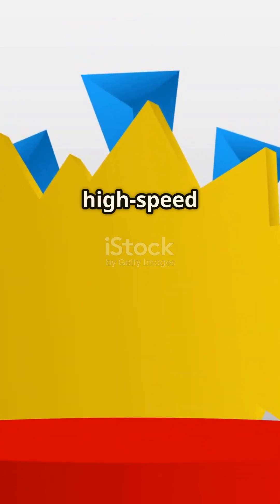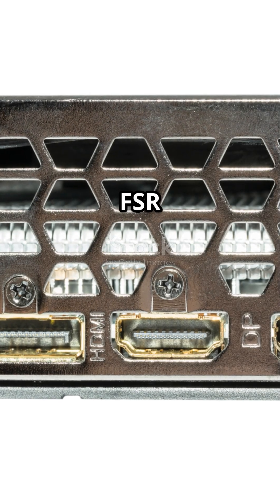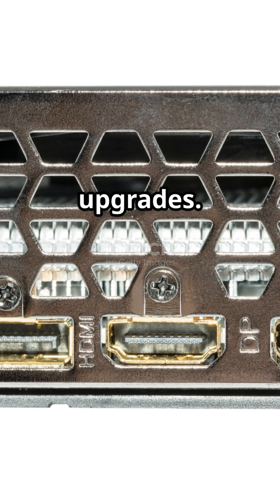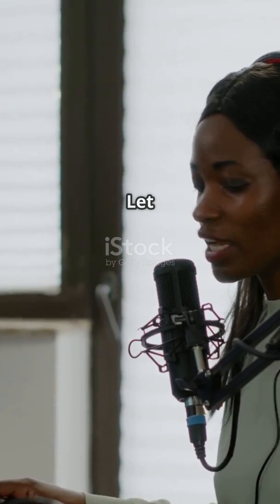Nvidia DLSS 4 VS AMD FSR 4?